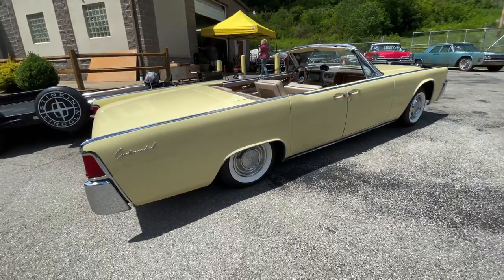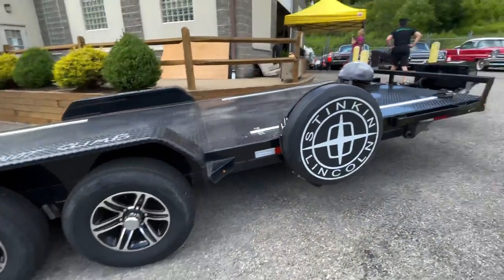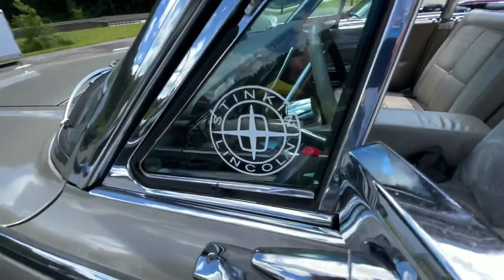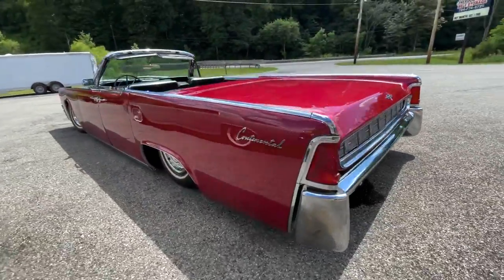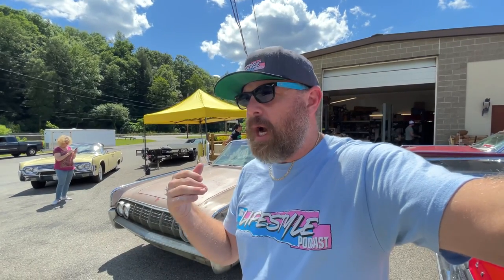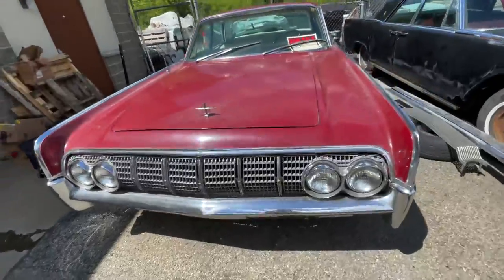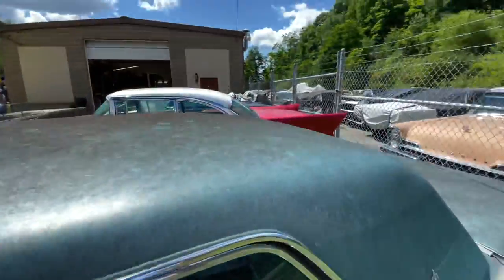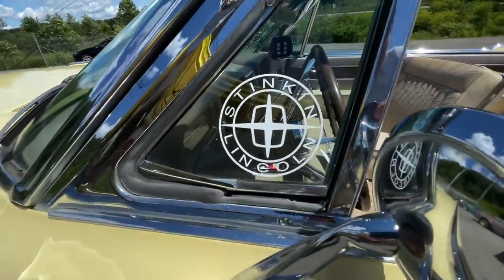Stinkin Lincoln Shop + Arnold Palmer’s 1964 Convertible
Visiting John’s Stinkin Lincoln July 3rd 2021. I do a walkthrough of the killer cars at this facility including showing Arnold Palmer’s 1964 Lincoln Continental convertible. We loaded the Arnie Palmer car in the enclosed trailer after I took the video.